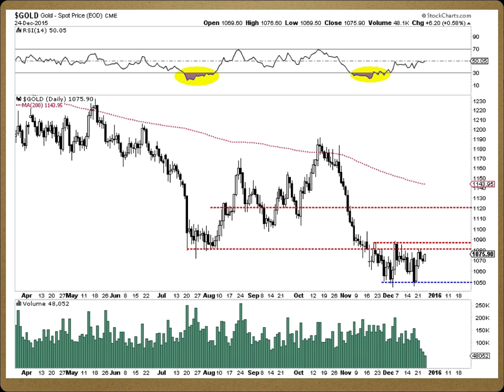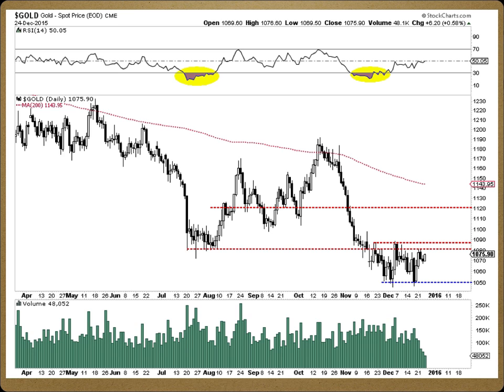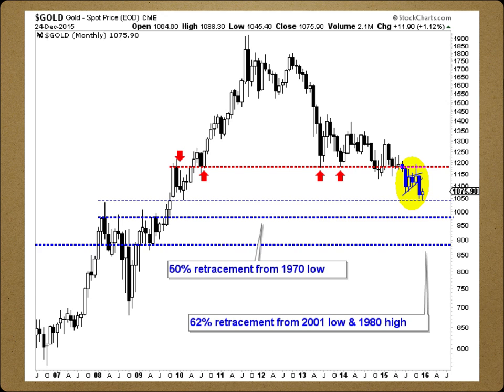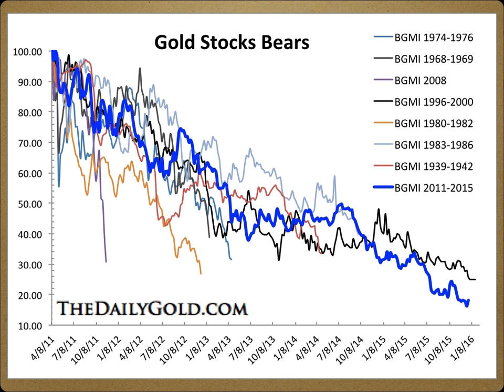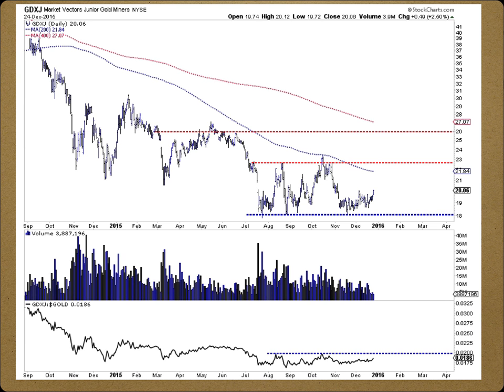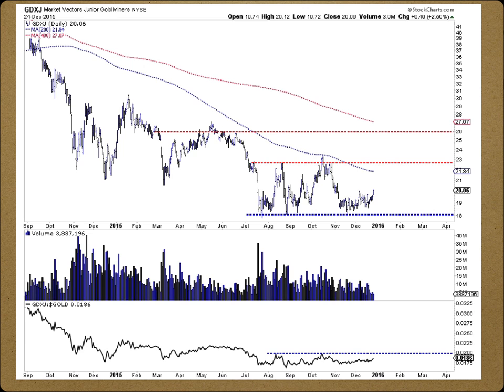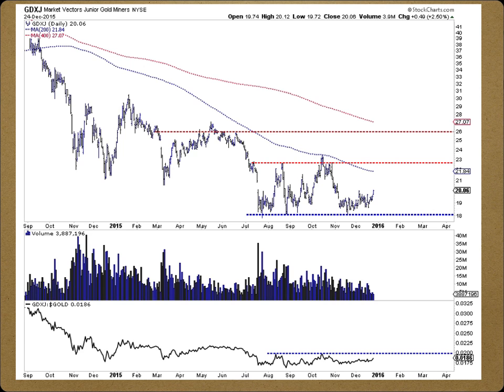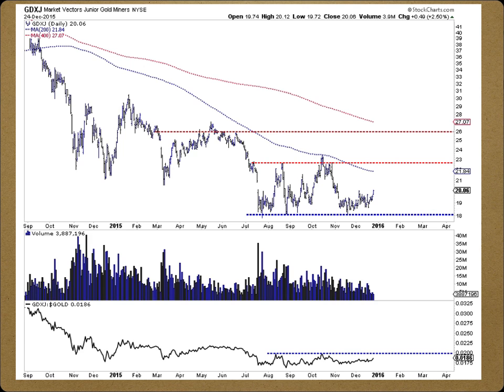Precious Metals Market Update: Gold & Gold Stocks Rally Underway - 12/24/2015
This video looks at the short term outlook for both Gold and gold stocks and also opines on the broad outlook for both in 2016. TheDailyGold.com/book